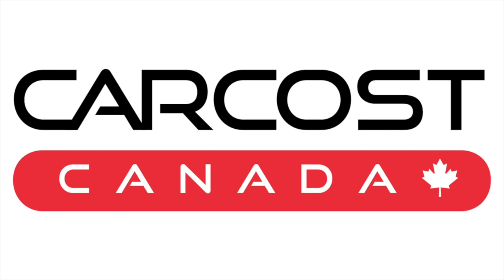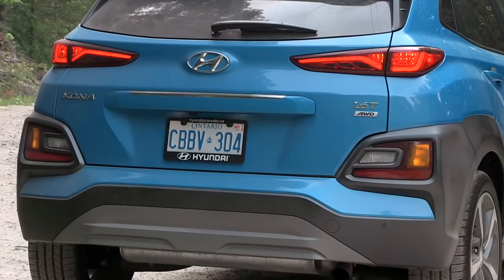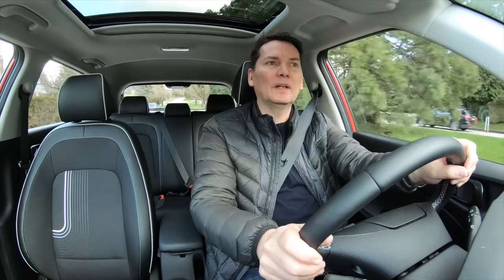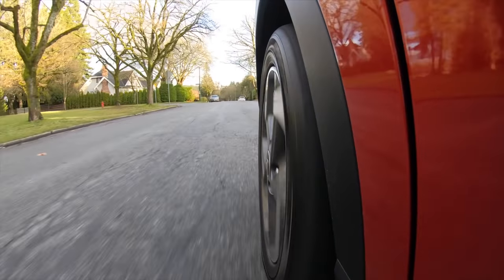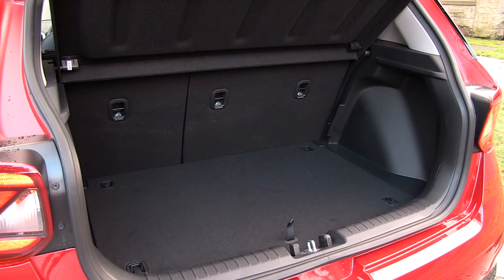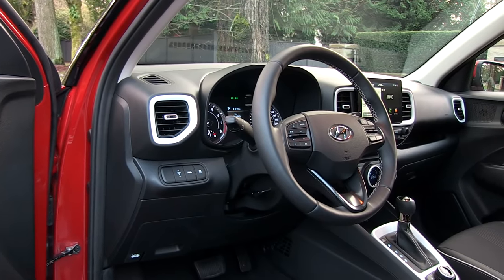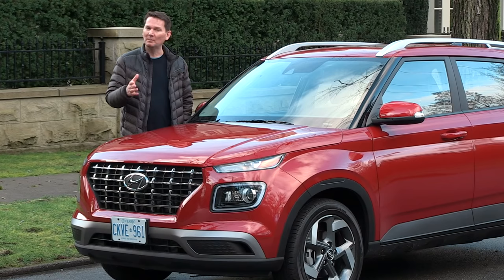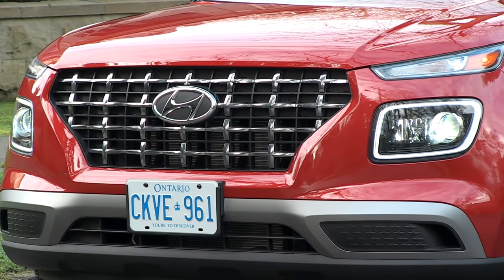2020 Hyundai Venue Review // The death of the compact car??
The Hyundai Venue is a perfect example of how quickly the automotive world is changing. The Hyundai Venue is a subcompact utility based on the Hyundai Accent platform delivering an alternative to buying a compact or subcompact car. people love utility vehicles and even though the Venue is a front wheel drive-only vehicle, it has the looks and attitude of an SUV but really is just a city runabout. Powering the all-new Hyundai Venue compact utility is a 1.6L 4-cylinder engine with 121hp and 113 lb.-ft. of torque. The power goes through a CVT to the front wheels only. All but the top model get rear drum brakes. The Venue comes with a base model using a manual transmission, all other models get a CVT. The base automatic equipped car comes with heated front seats, heated rear seats, apple CarPlay and Android Auto, keyless entry plus push button start and roof rails.The market for small cars is quickly shrinking but the sales of small SUVs is absolutely exploding, a small subcompact utility like this Venue is another nail in the coffin of small car sales.